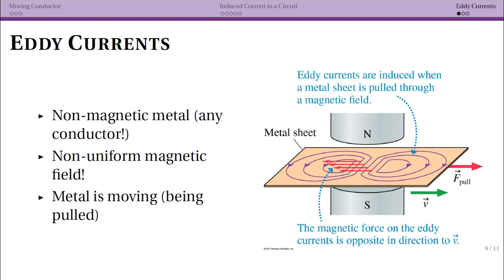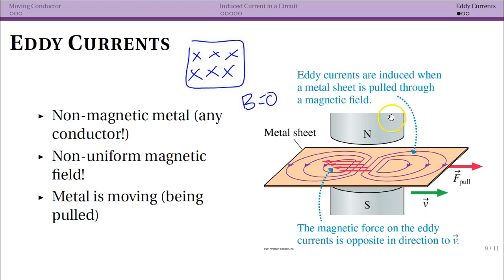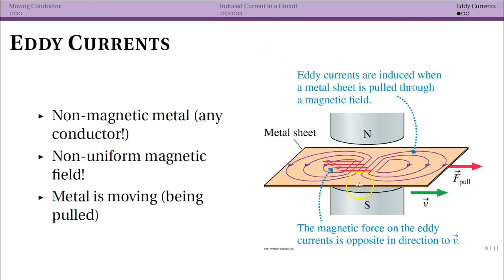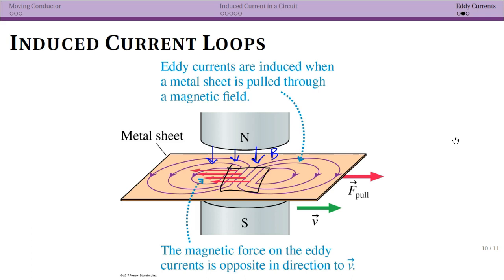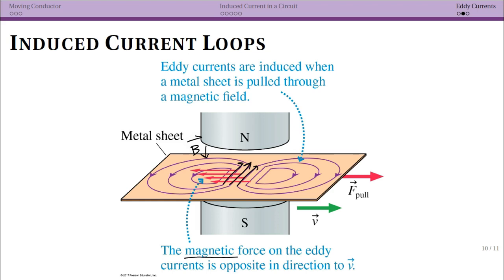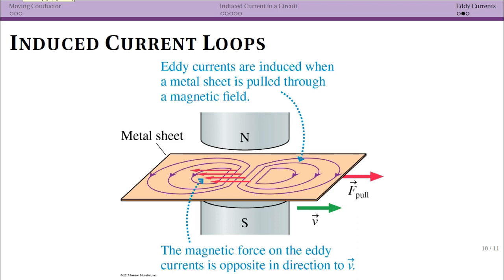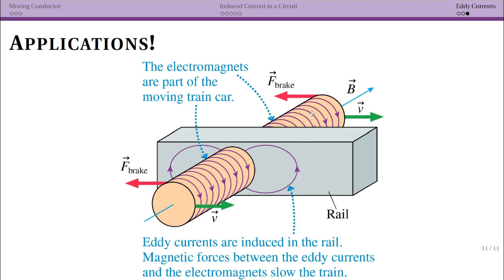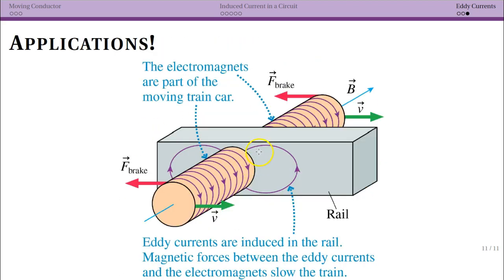Eddy Currents (30.2)